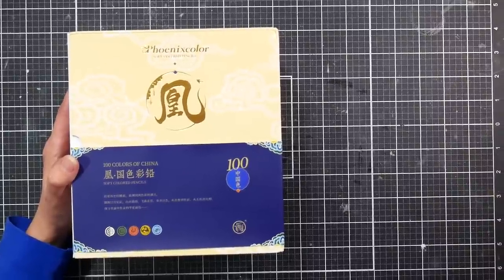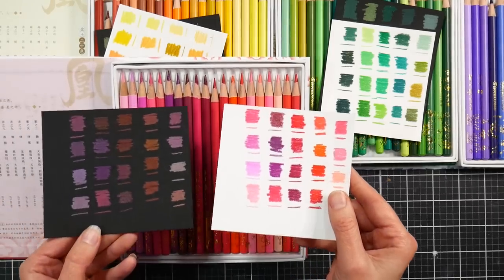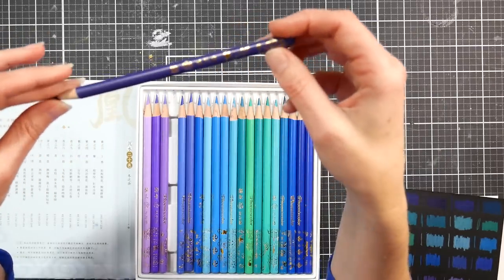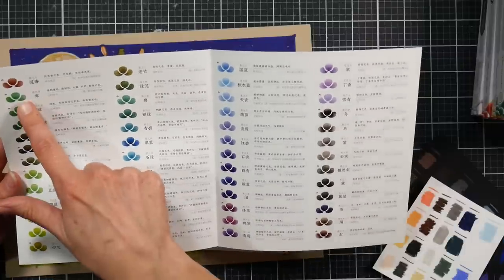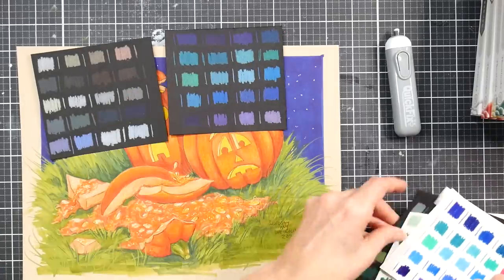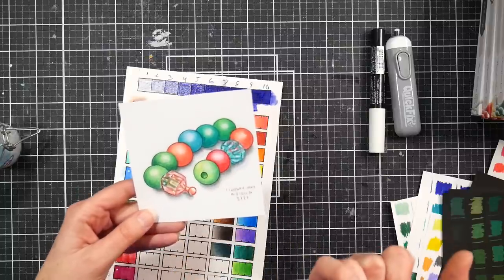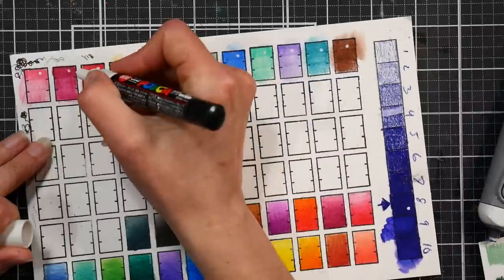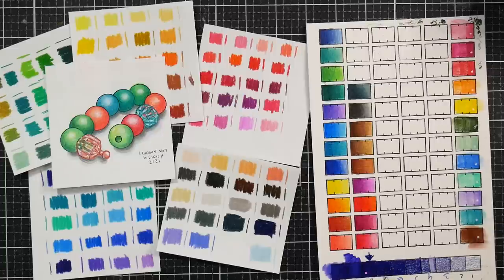Exquisite Phoenixcolor Boxed Set Colored Pencil Review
These pencils are almost too pretty to use! I'm glad I did tho because they draw as good as they look!

These were sent to me to review from Andstal Stationary shop. You can find these pencils in a 50 or 100 set
*I was sent this product for free to review. I was not compensated for this review nor do I earn money if you purchase this product.

Pros:
Beautiful packaging-gift quality
Nice build quality, centered leads and foil stamped designs on barrell
Colors layer well (5-8 layers)
Colors blend well after 3-5 layers are down
Soluble with OMS, Alcohol and water
Works well on a variety of paper both tones and white

Cons:
Not available open stock
No lightfastness info
These have to be ordered from China so you might have to wait for delivery

Who are these best for?
I think this would be a wonderful gift for any colored pencil or stationary enthusiast. These would also be nice for someone who uses colored pencils occasionally as they perform well and look great in their book volume style storage. It is also a nice collectors item. I don't think they are the most practical choice for an artist or colorist who goes through pencils quickly as they would run out of favorites fast. The bottom line is that these are beautiful, good quality and I recommend them.